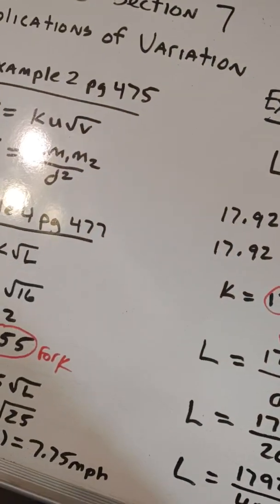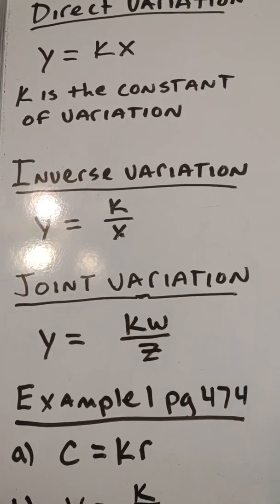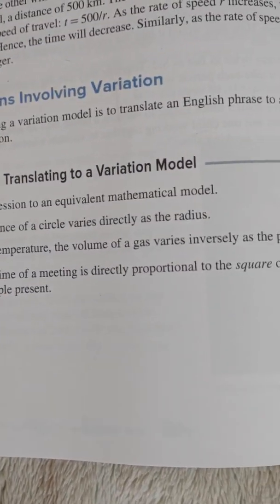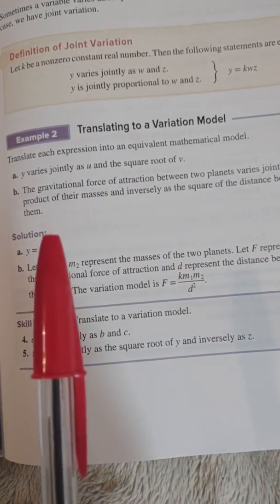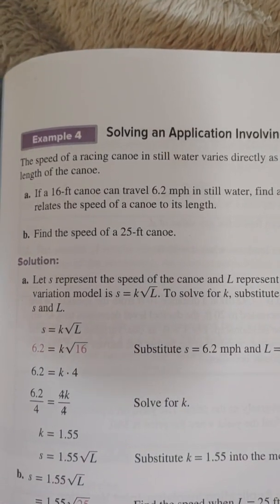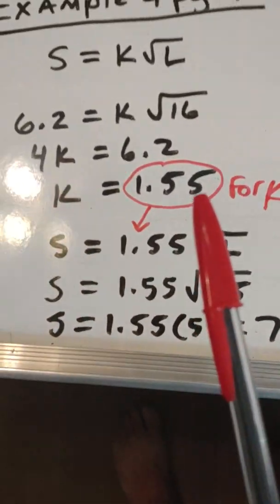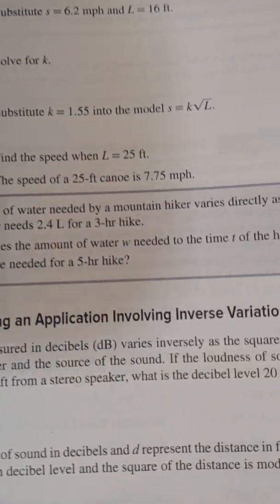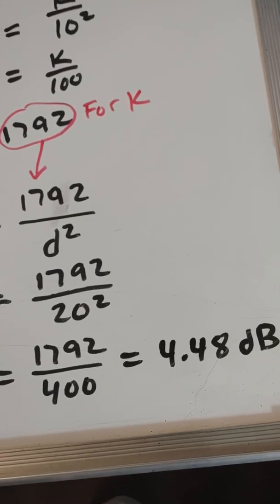McGraw-Hill Chapter 5 section 7